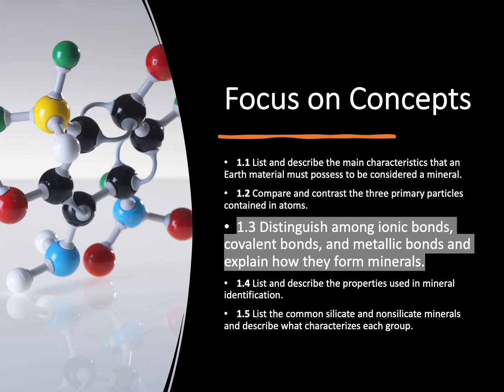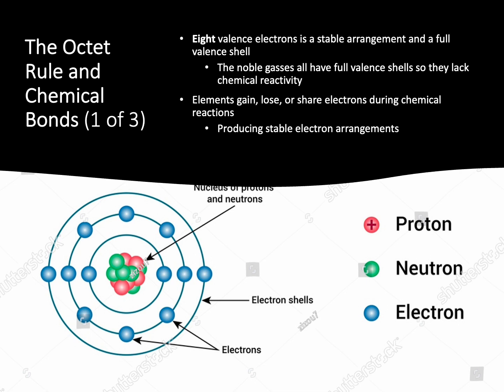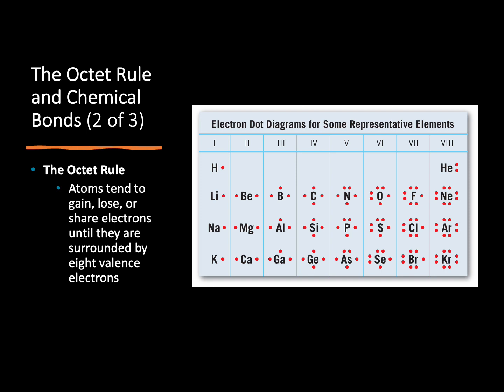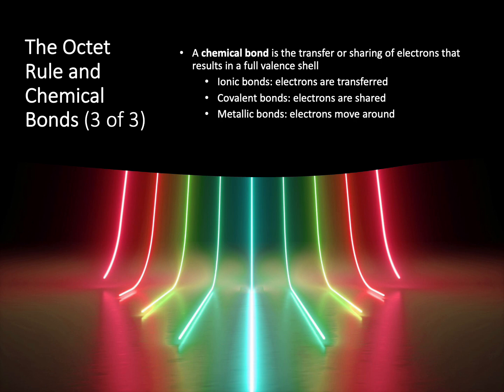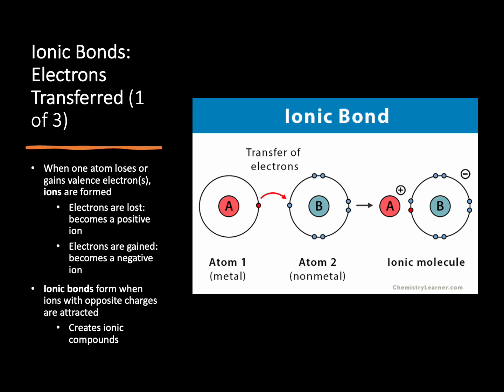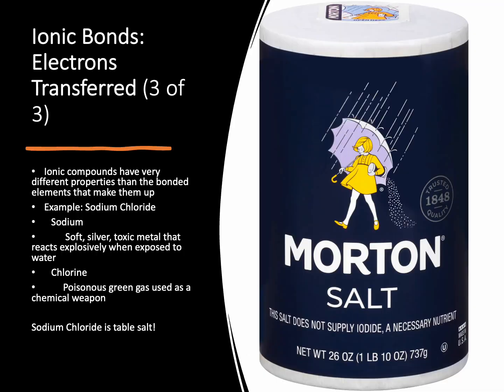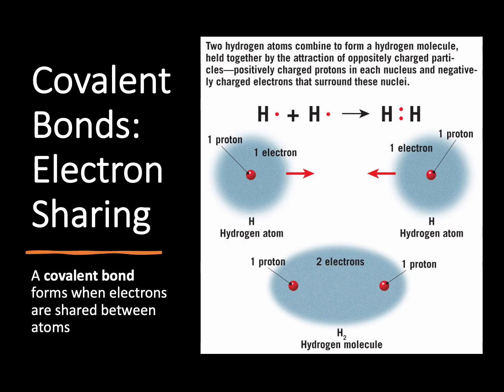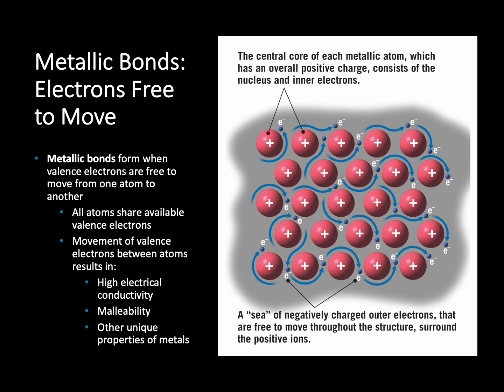1.3 Chemical bonds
Distinguish among ionic bonds, covalent bonds, and metallic bonds and explain how they form minerals.